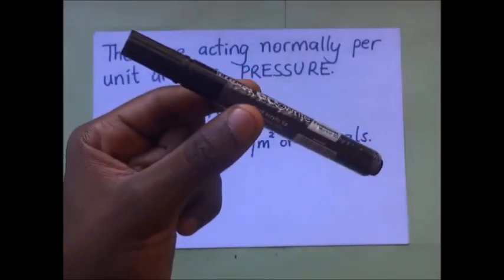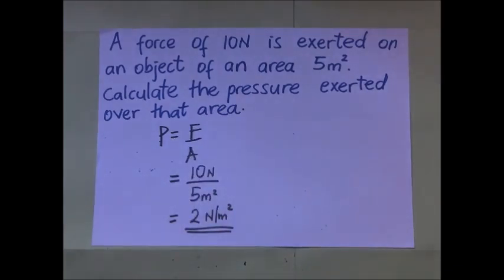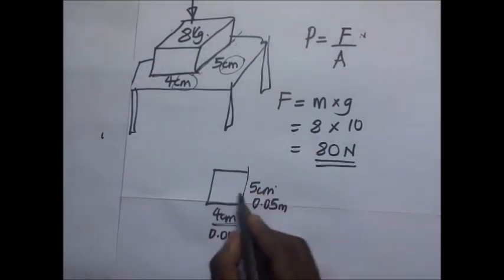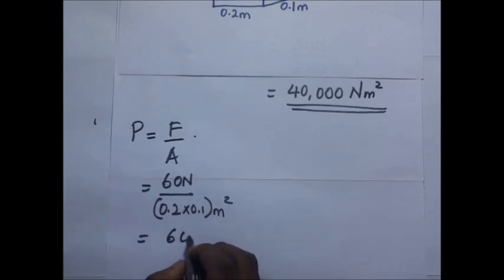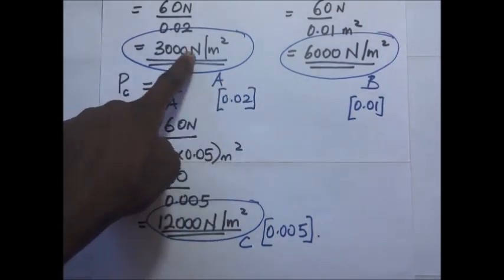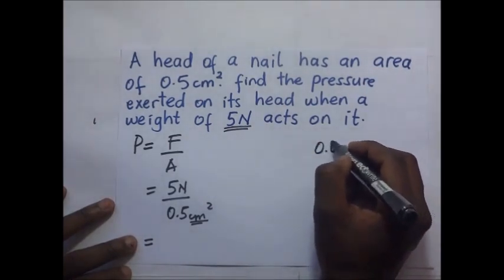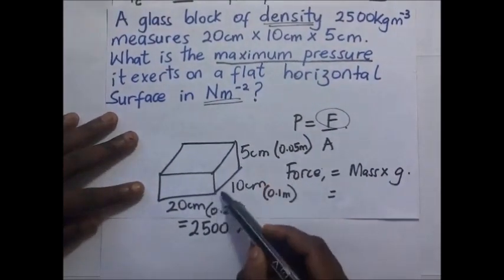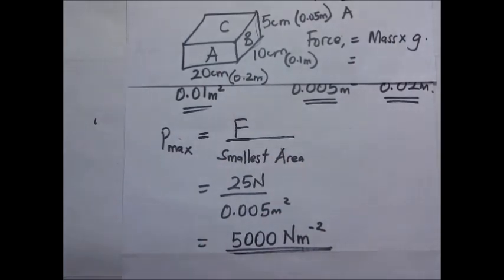What is Pressure in Physics? Pressure Physics problems - Pressure in Solids full Lecture - Kisembo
This lecture gives an account of pressure in solids from scratch. i get to explain what pressure in physics is, the relationship between pressure and surface area, plus worked examples on calculations involving pressure in solids.